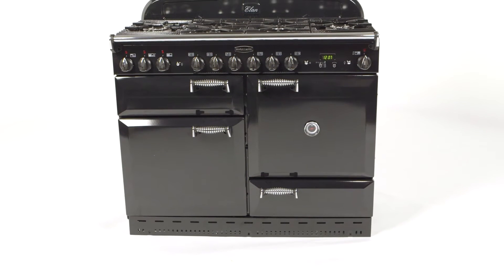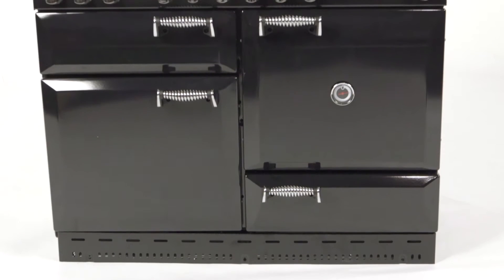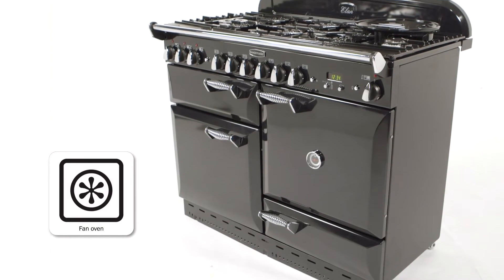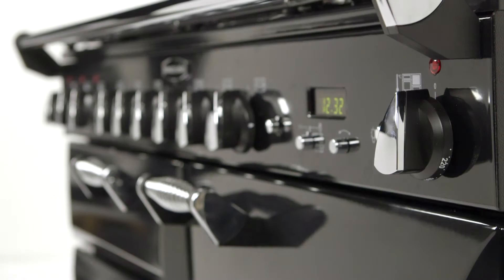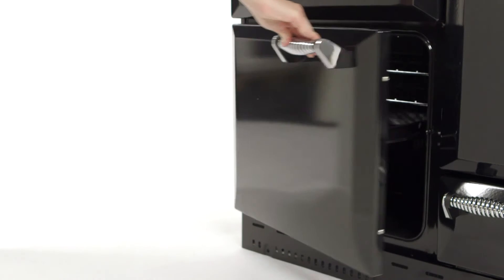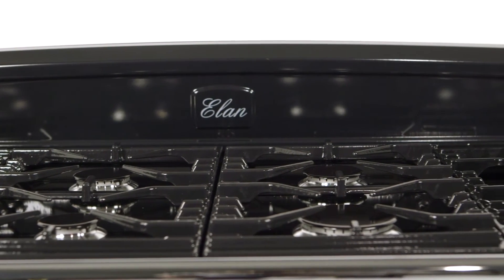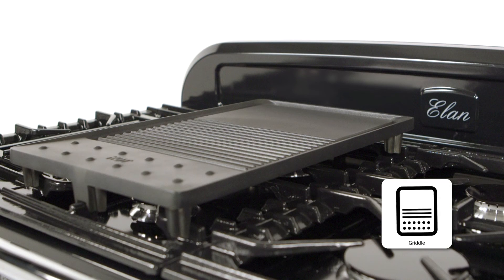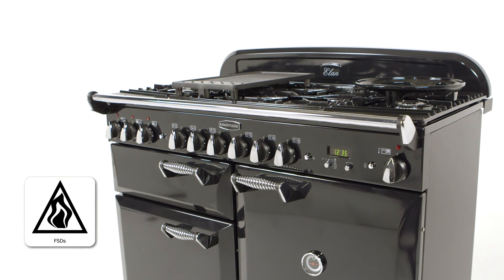Rangemaster Elan 110 Dual Fuel Range Cooker Overview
This video talks you through the main features and benefits of the Rangemaster Elan 110 Dual Fuel range cooker.